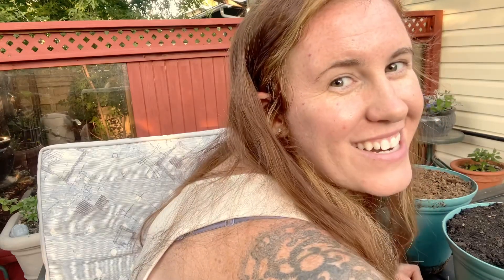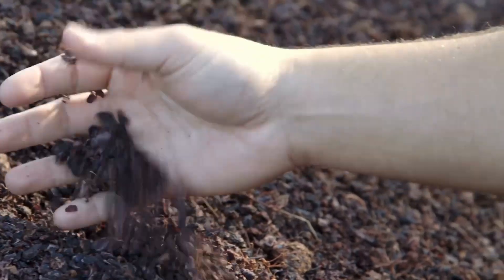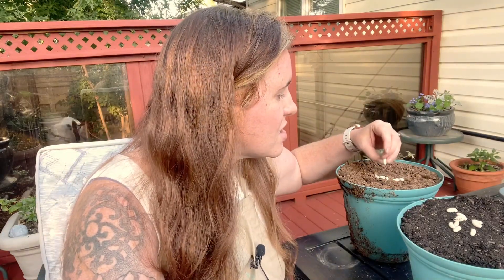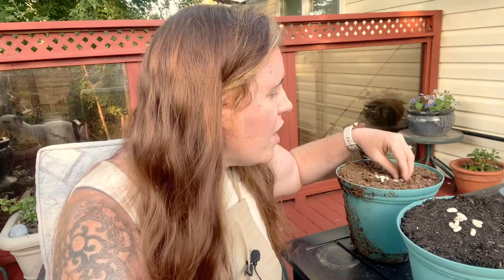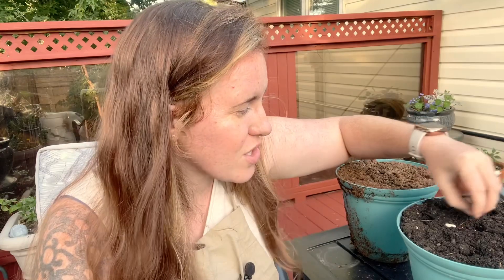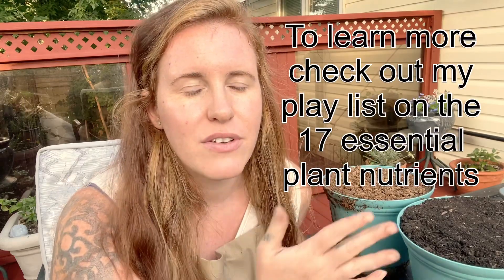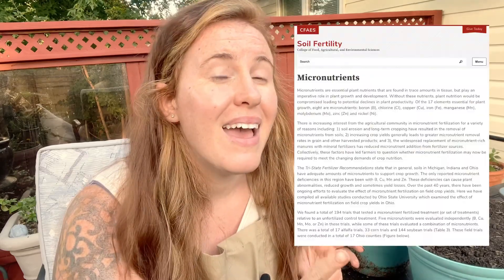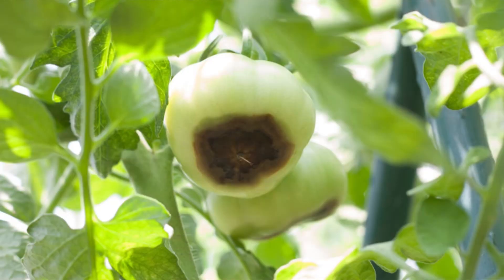How To Test Compost For Contaminates. How To Perform A Bioassay Test At Home & Avoid Bad Compost.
Testing compost for contaminants such as herbicides and an overabundance of micronutrients is going to be key to garden success. This is particularly true if you are not going to dilute the compost with the soil. This process of testing is called the bioassay test and it can be easily performed at home. This gardening in Canada video looks at exactly what the process involves.

Paperback Houseplant Planner:
Paperback Garden Planner:
Digital Download Planners